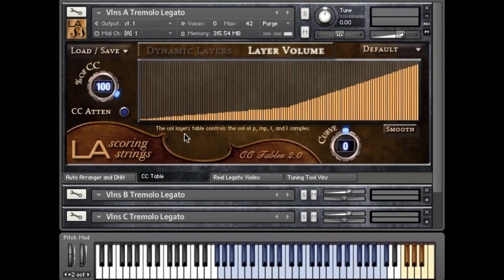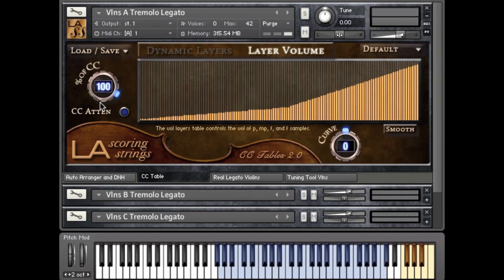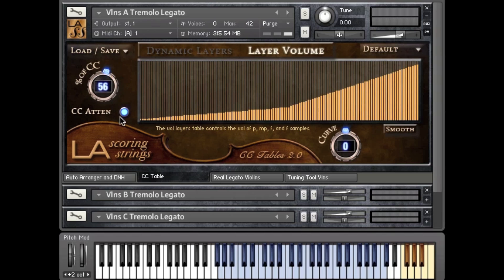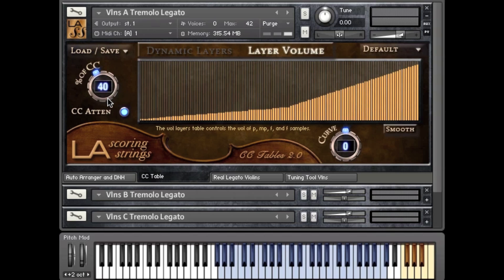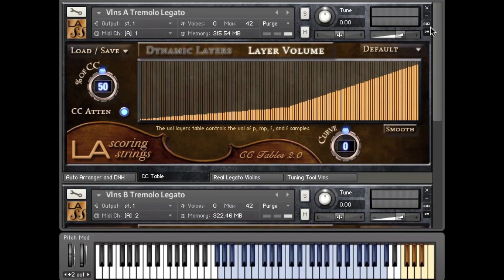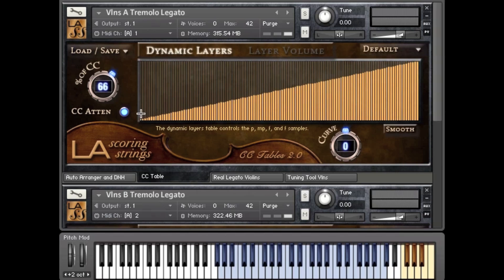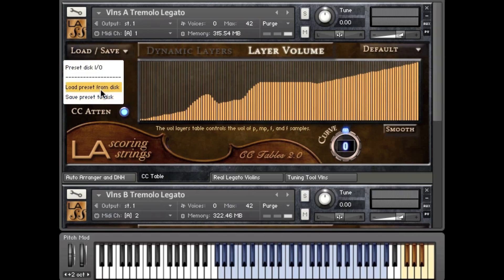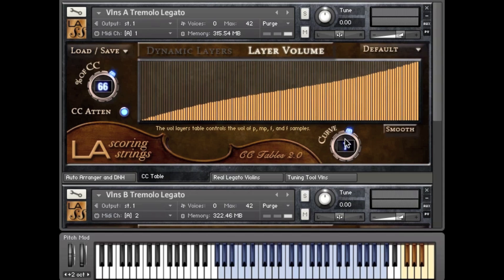LA Scoring Strings 2.0 - CC Tables Tutorial - Audiobro - LASS 2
This LASS 2.0 video tutorial demonstrates the redesigned and extremely powerful CC Tables script included with LA Scoring Strings (LASS) 2.